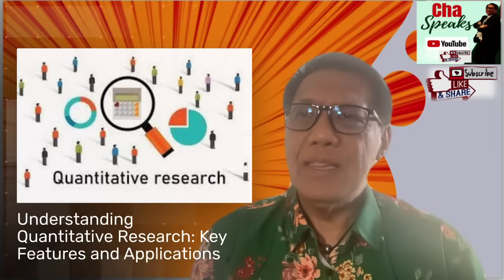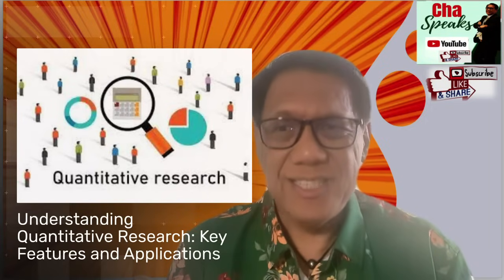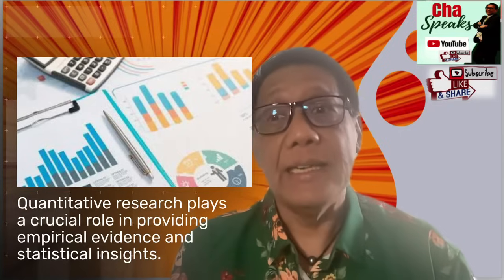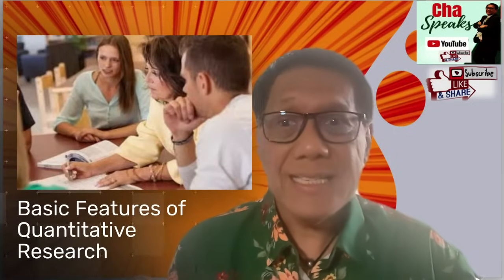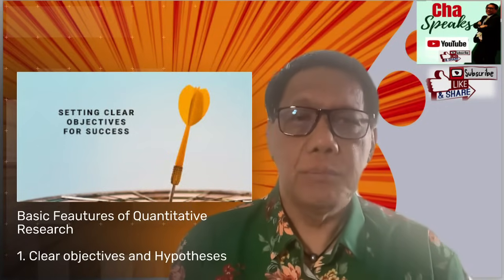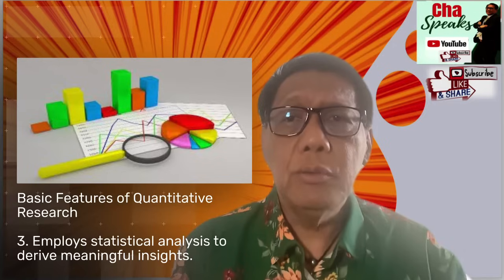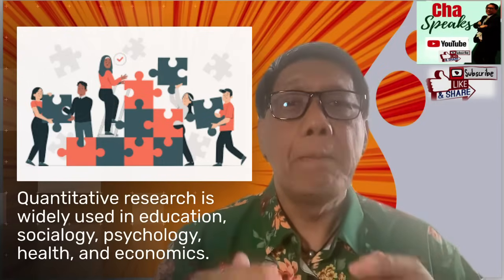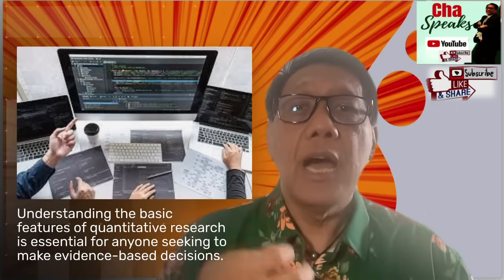What is quantitative research? Understanding Quantitative Research: Key Features and Applications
In today's video, we will delve into the fundamental aspects of quantitative research and its significance in the field of research and data analysis. Whether you're a student, a researcher, or simply curious about the world of quantitative research, this video will provide you with a comprehensive understanding of its basic features and applications.

Quantitative research plays a crucial role in generating numerical data and analyzing patterns and relationships within a given population or sample. Throughout this video, we will explore the key features of quantitative research, including its emphasis on objective data collection, statistical analysis, and the use of structured research instruments. We will also discuss its applications in various fields, such as psychology, sociology, marketing, and more, highlighting the versatility and impact of quantitative research methodologies.

Understanding the basic features of quantitative research is essential for anyone looking to conduct rigorous and evidence-based studies. By the end of this video, you will have a clear grasp of the principles underpinning quantitative research, empowering you to apply these methods in your research endeavors.

Join us on this insightful journey into the world of quantitative research and equip yourself with the knowledge to make informed decisions in your academic or professional pursuits. Don't forget to engage with the content by leaving your thoughts and questions in the comments section below.